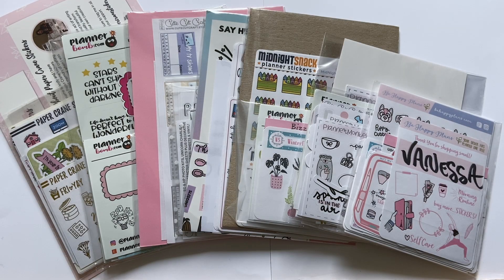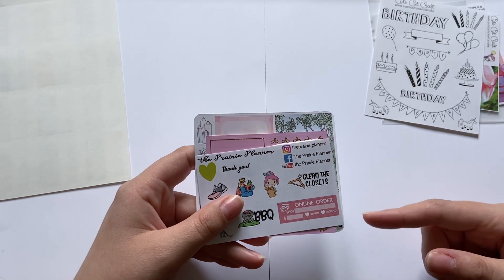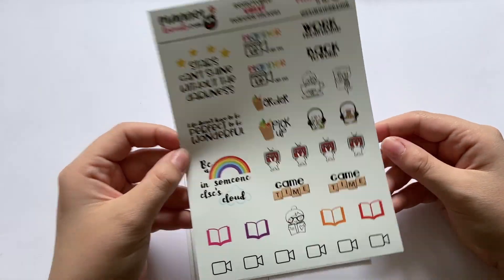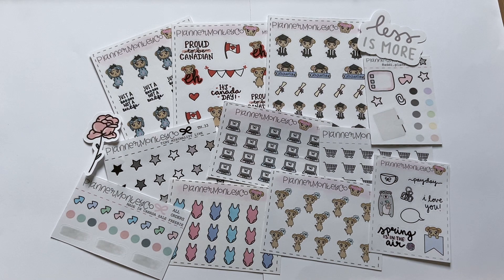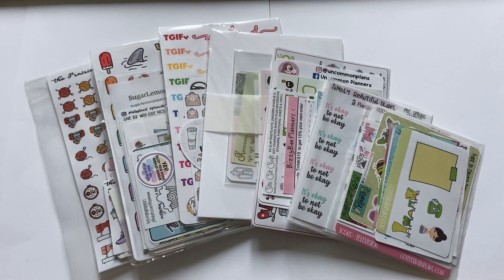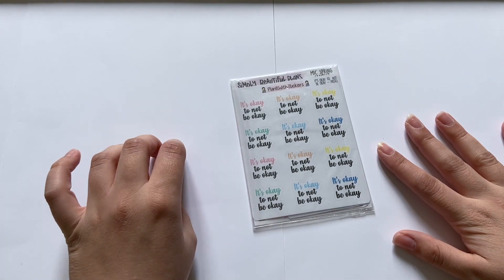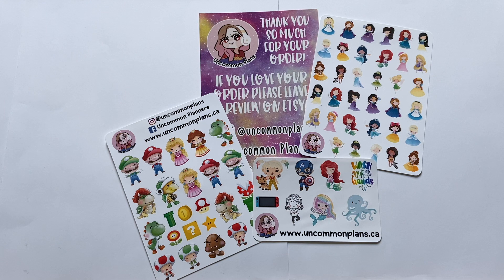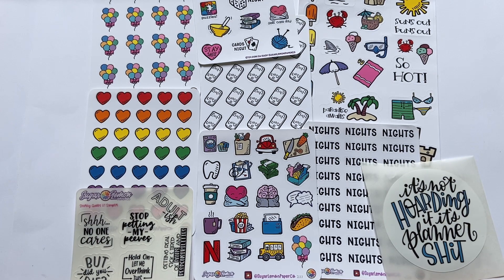HUGE MICS PLANNER STICKER HAUL // ft. Canadian Shops from the Spring 2020 Made In Canada Collab Sale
FOLLOW MY NEW PLANNER INSTAGRAM: @PlanWithNessa

↓↓↓ LINKS DOWN BELOW ↓↓↓

Hey guys, welcome back to another video! Grab some snacks and a nice drink because this is definitely a long one. Todays video is super exciting and a little late but better late than never. It's my MADE IN CANADA PLANNER COLLAB SPRING 2020 SALE. I got to try out and purchase from SOO many amazing shops and of course purchase for my classic favs.The next sale is going to be July 17-19 so get ready for another massive haul.

I hope you enjoy this video and check out the shops I've mentioned, I promise you won't be disappointed.

Love,
Vanessa (aka. Nessa)

Shops Mentioned :

Midnight Snack Planner
Paper Crane Stickers
Paisley Prints Co
The Prairie Planner
Uncommon Plans
Paper Bits Co
Sugar Lemon Paper Co